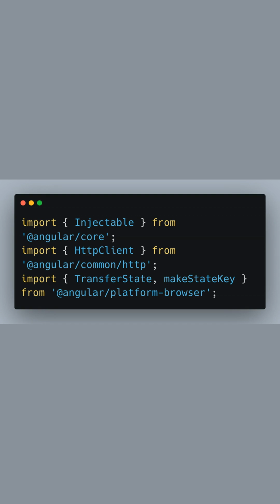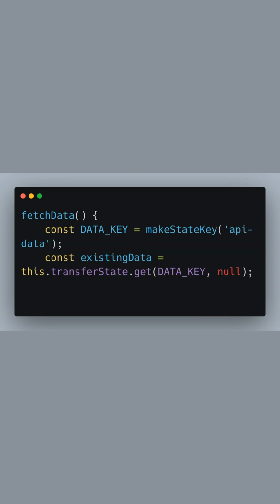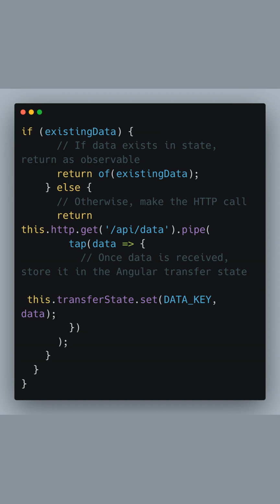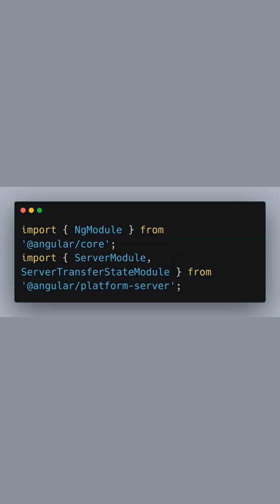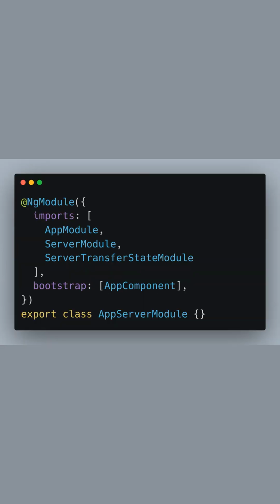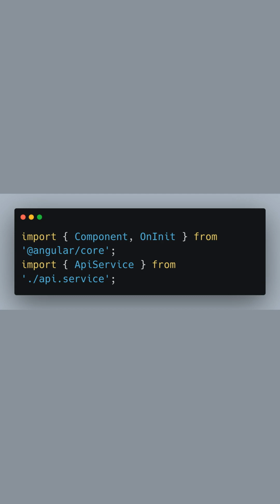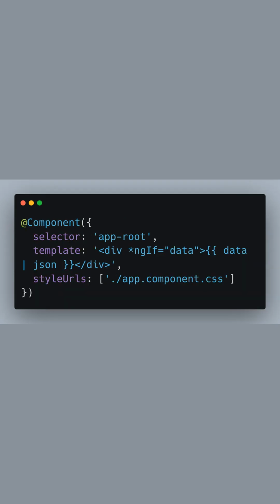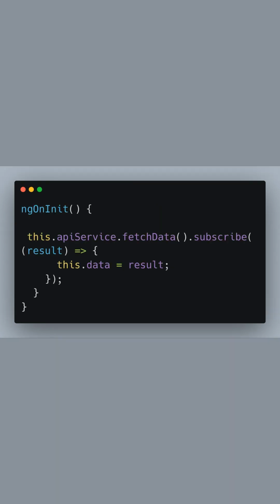Mastering Angular: Dive Into ApiService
Unlock the Power of ApiService in Angular ⬇️

- Understand Injectable
- Grasp HttpClient usage